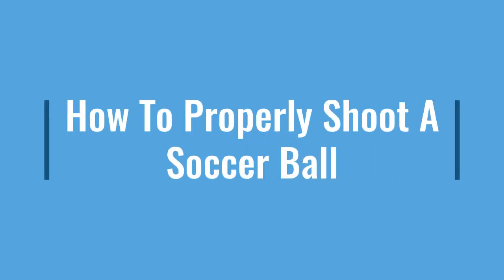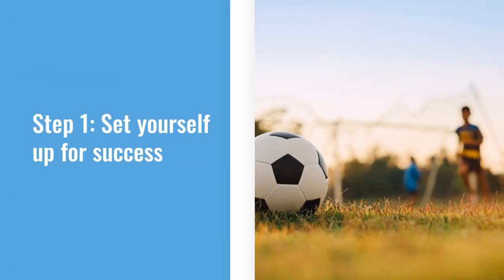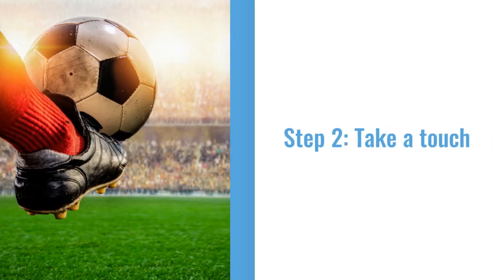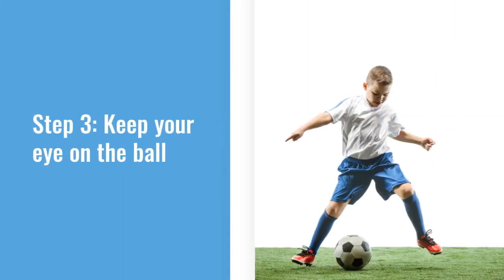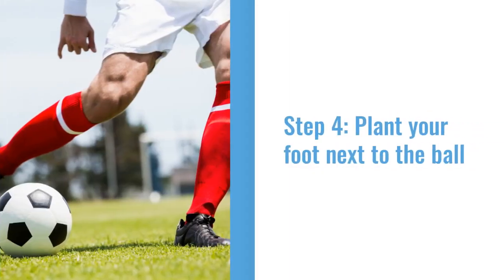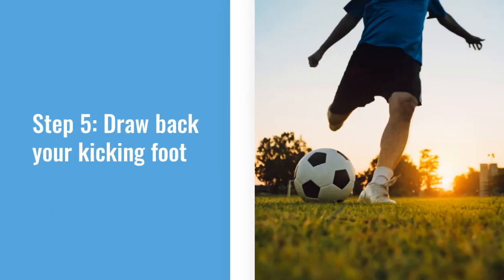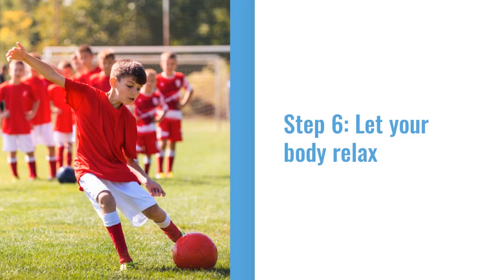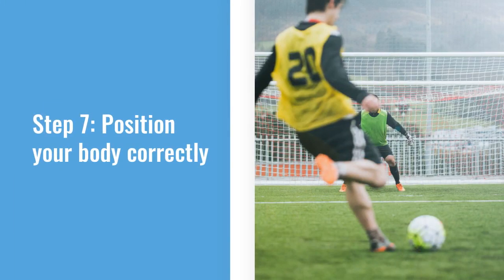How to properly hit a Soccer Ball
This is a video on how to properly shoot a soccer ball.